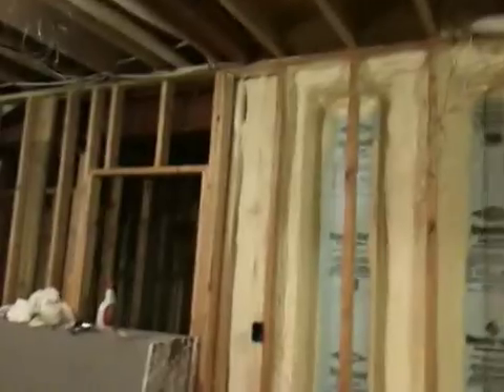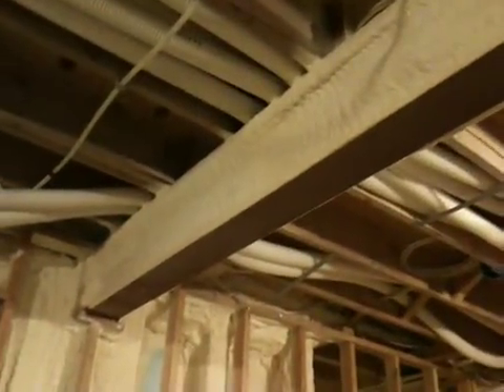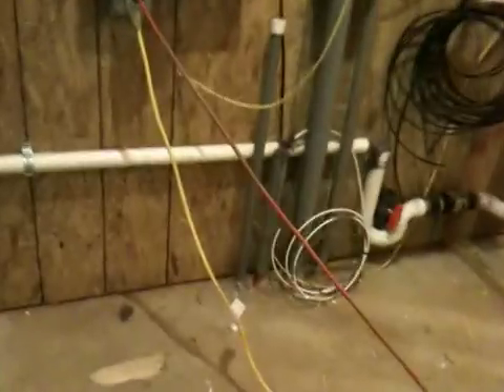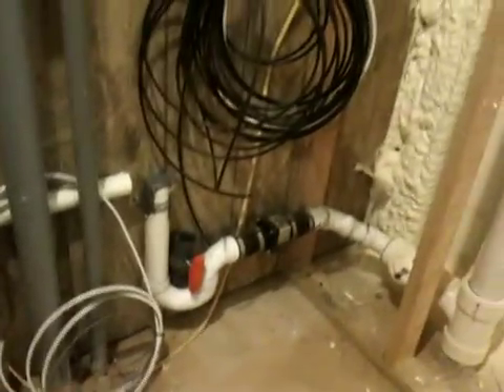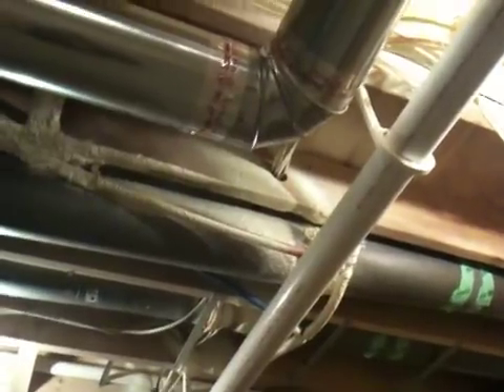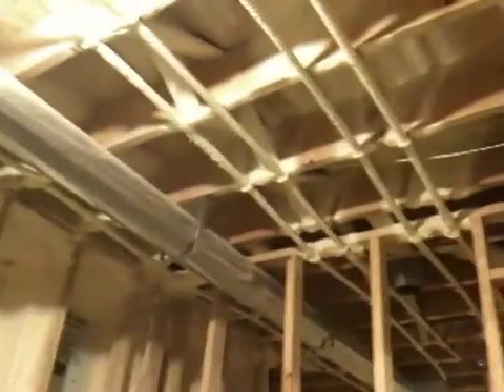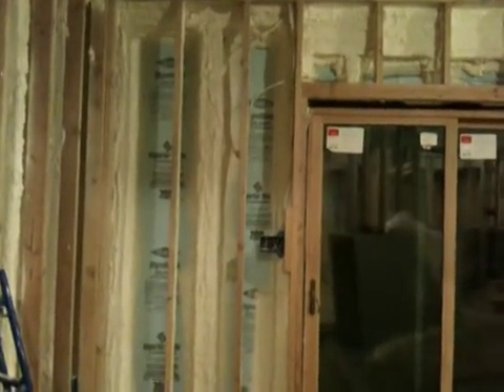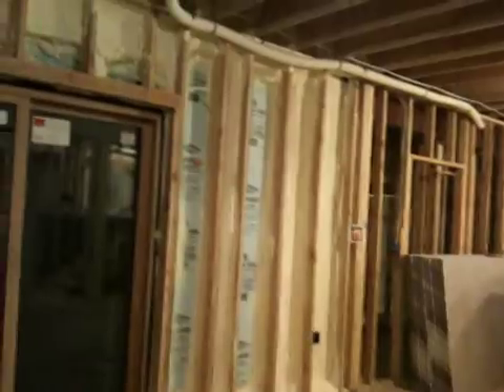Spray foaming for air tightness, air sealing, insulation, thermally breaking, and sound-deadening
We relied on spray foaming for a variety of purposes, not just high R-value performance.